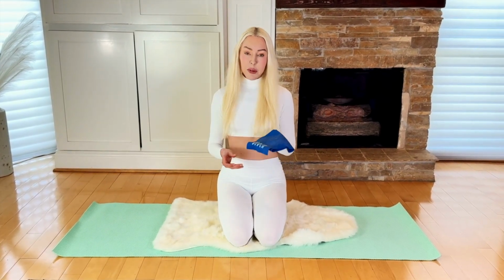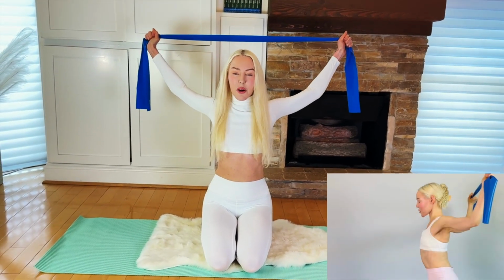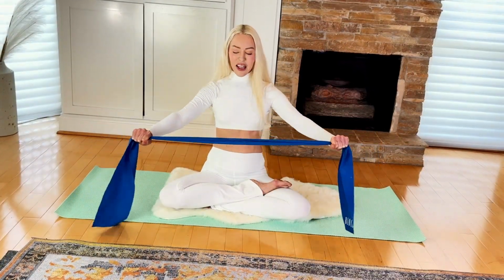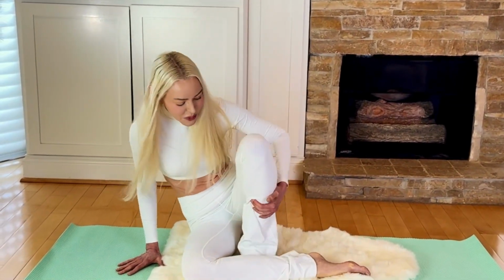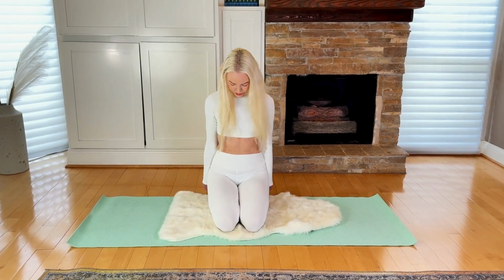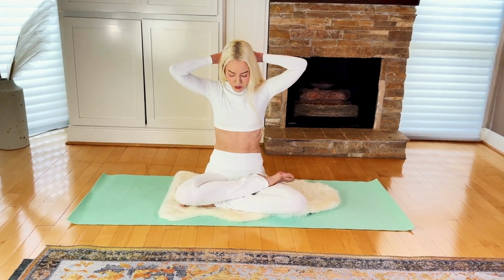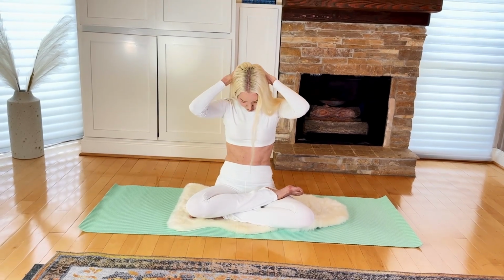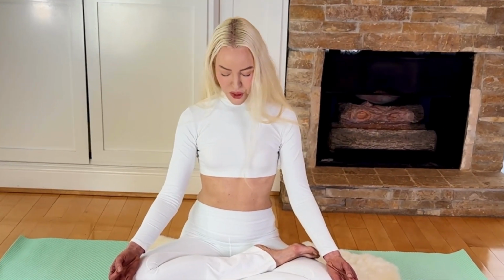Neck of a Swan - Ease Neck, Shoulder and Upper Back Tension - Perfect Posture with Kundalini Yoga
Who wouldn't want the long, elegant neck of a swan? Think ballet dancer or queen of noble bearing. The way to get there is to ensure that the gentle slope of our neck is not compromised by neck and shoulder tension.

Do you know that our head weighs as much as a bowling ball? It doesn't help that on average, we spend three+ hours a day with our heads hung low over our phones. Our necks and shoulders bear the brunt of this endless screen time. This leads to chronic neck, shoulder, and back pain and possibly migraines.

Here's a quick set to ease neck tension and strengthen our back muscles to give our neck and head the support they need so that we can be beautiful swans.